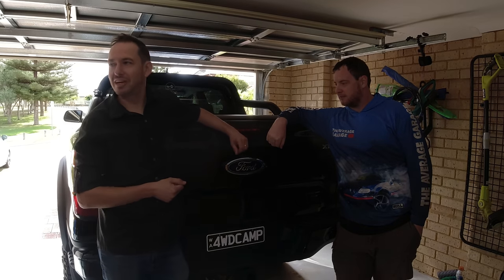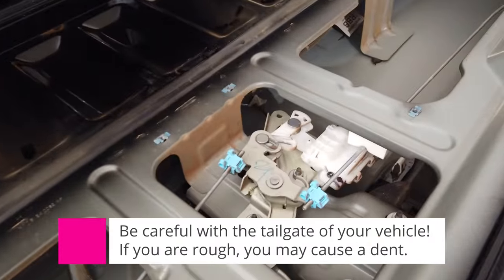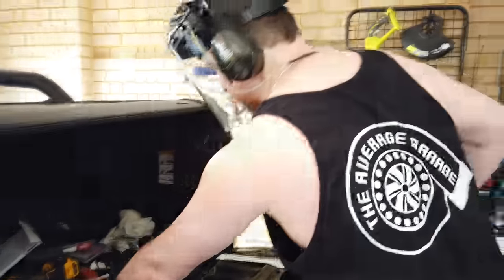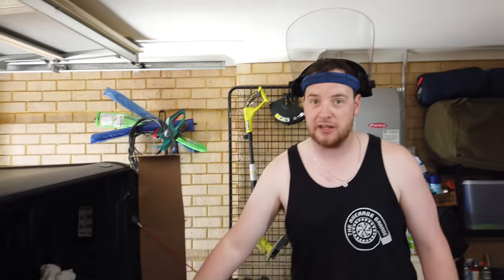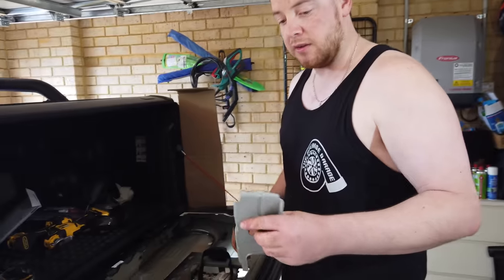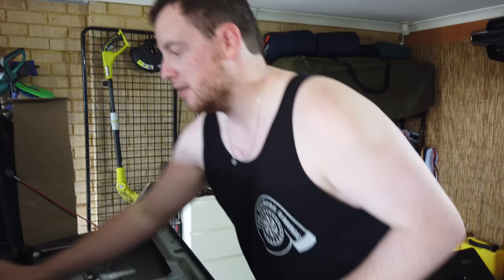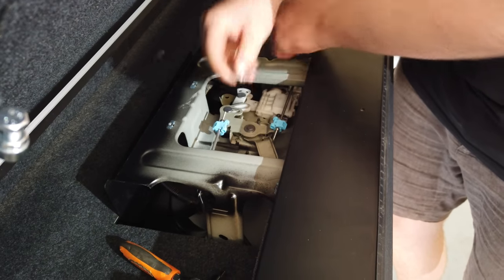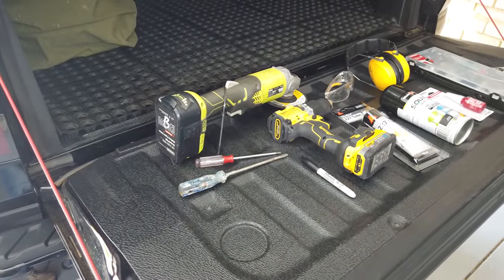How To Install New Tailgate Storage Unit For Next Gen Ranger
Mark's Ford Next Gen Ranger is the first in Australia to get the all new Tailgate Storage Unit from @huracanfabrication

In this video Mark and Rohan from @T.A.G  take you through all the steps to install this cool mod to keep all your recovery gear tucked away, ready for your next adventure.

There are also storage units available for other vehicles.

Love to know your thoughts as usual - drop them in the comments section. Thanks legends!

Cheers Mark